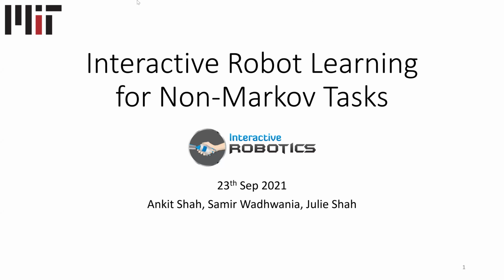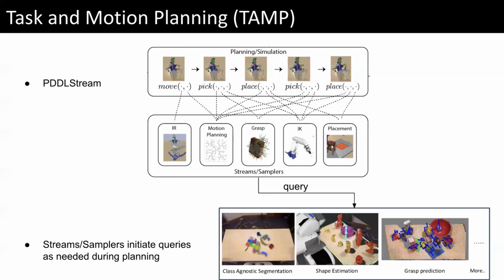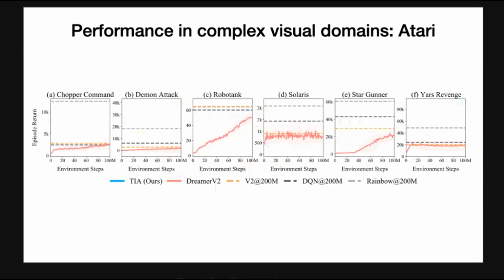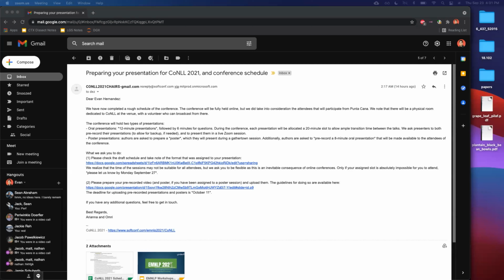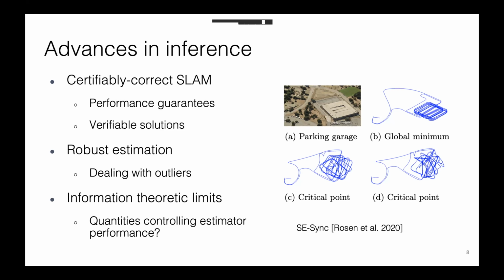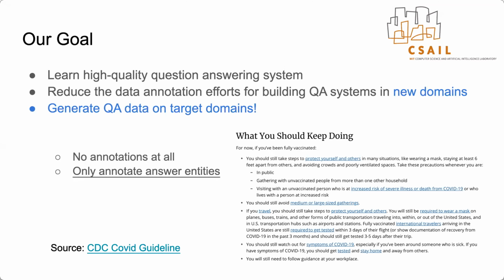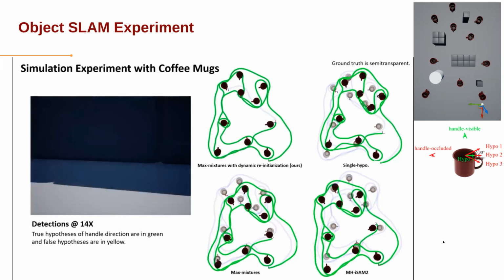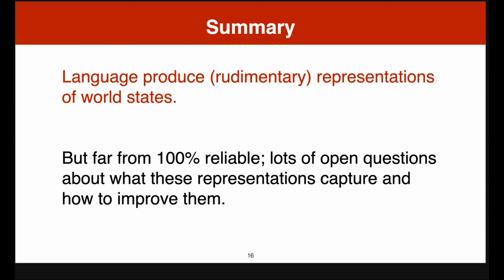EI Seminar - Recent papers in Embodied Intelligence I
Ankit Shah:  Interactive Robot Training for non-Markov Tasks

Xiaolin Fang, Aidan Curtis: Long-Horizon Manipulation of Unknown Objects via Task and Motion Planning with Estimated Affordances

Xiang Fu, Ge Yang: Learning Task Informed Abstractions

Evan Hernandez: The Low-Dimensional Linear Geometry of Contextualized Word Representations

Tuan Anh Le: Hybrid Memoised Wake-Sleep: Approximate Inference at the Discrete-Continuous Interface

Kevin Doherty: Advances in Inference and Representation for SLAM

Ramin Hasani: Causal Navigation by Continuous Time Neural Networks

Hongyin Luo: Cooperative Learning of Zero-Shot Machine Reading Comprehension

Ziqi Lu: Consensus-Informed Optimization Over Mixtures for Ambiguity-Aware Object SLAM

Joseph Suarez: The Neural MMO Platform for Massively Multiagent Research

Belinda Li: Implicit Representations of Meaning in Neural Language Models